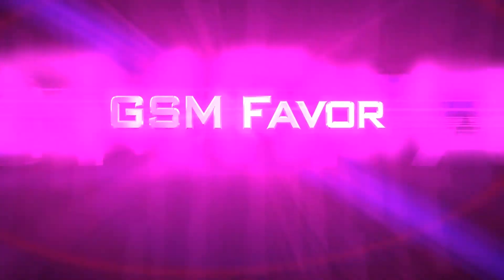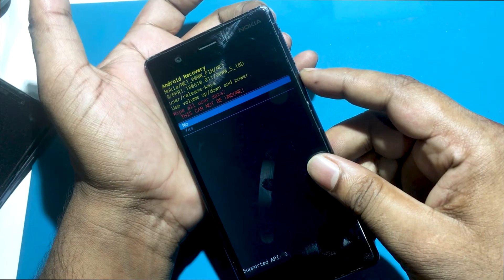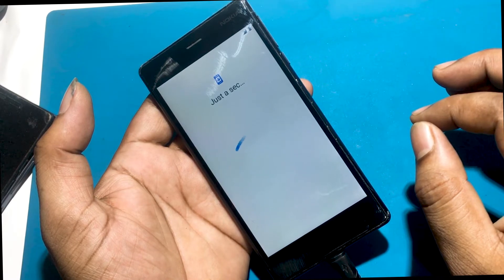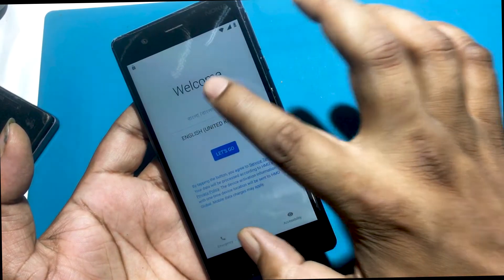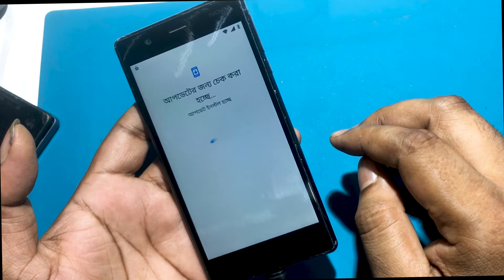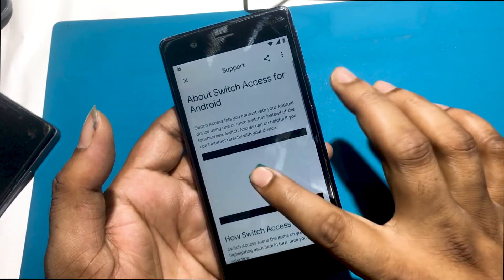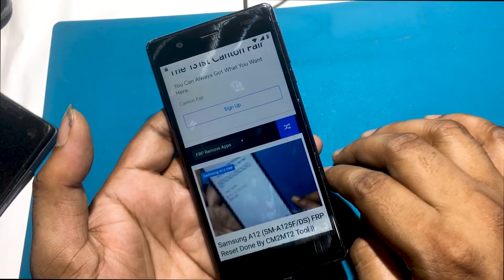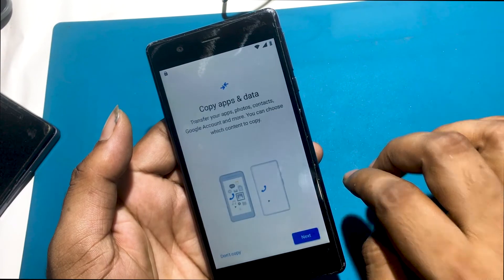Nokia 3 Hard Reset And FRP bypass Full Tutorial 2022 || Nokia TA-1032 Verify pin After Hard Reset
nokia 3 hard reset And nokia 3 frp bypass